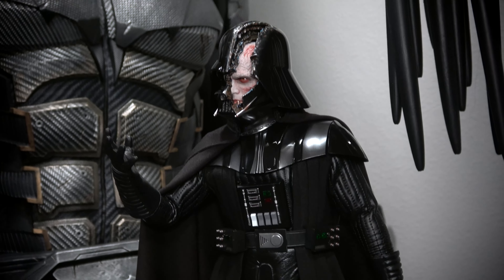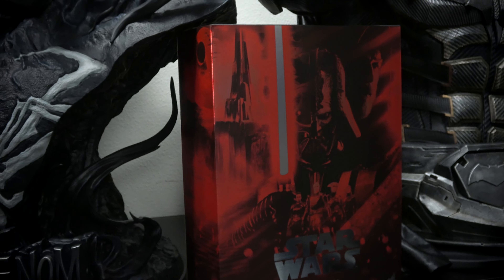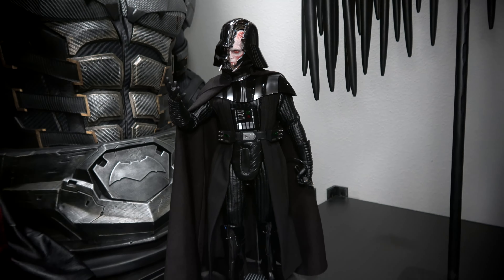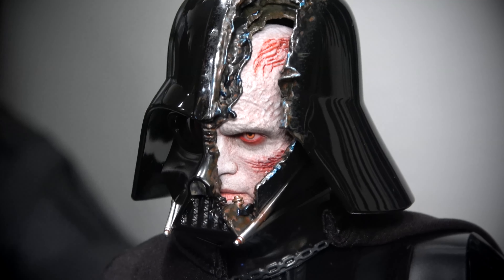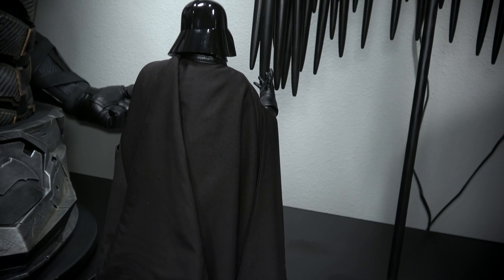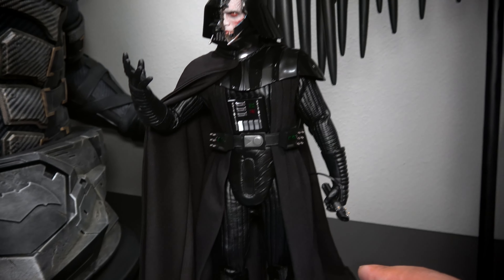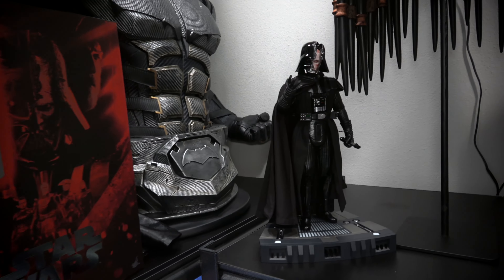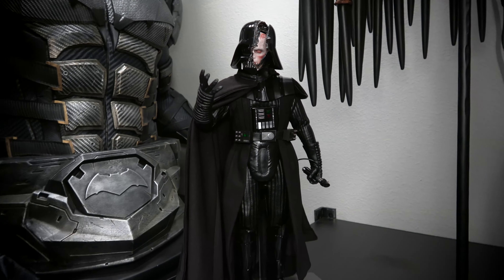Hot Toys Darth Vader Kenobi DX28 1/6 Scale Figure 4K Review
Also check out COMIC CONCEPTS! A Trustable source in the collecting world! Click the link below to go to the Store!